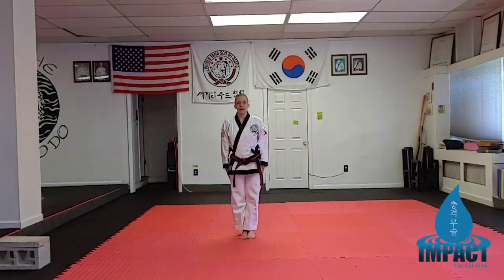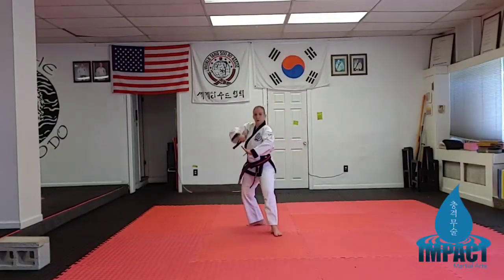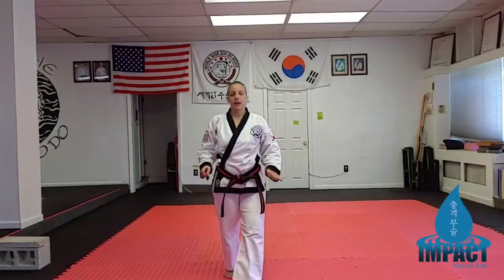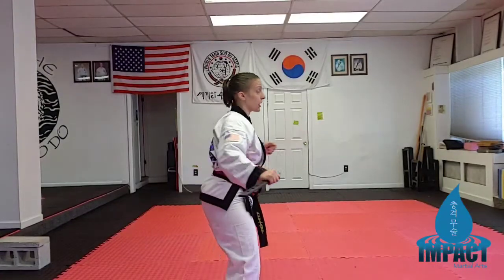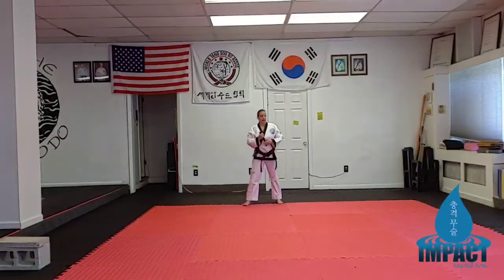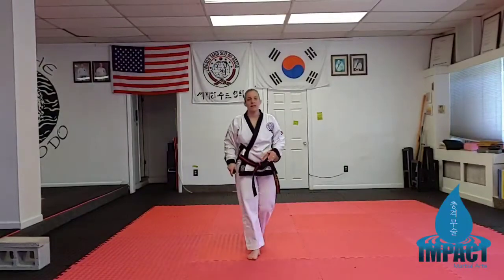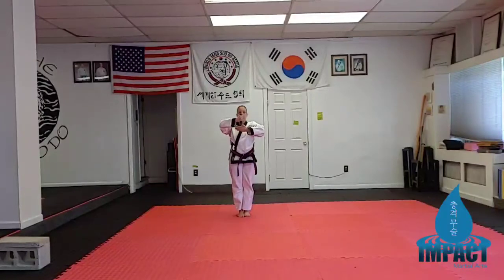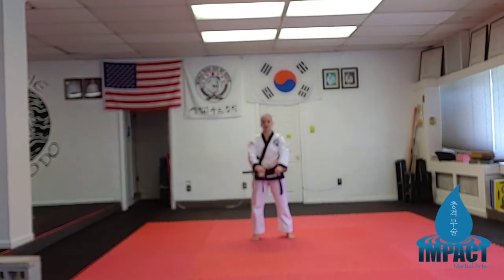Dan Gum Hyung Instructional Guide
Impact Martial Arts
Perryville MD
Karate
This video is a guide for 2nd degree black belts learning the knife form